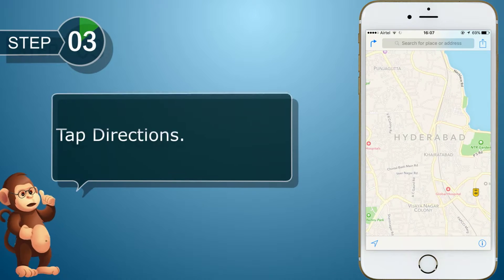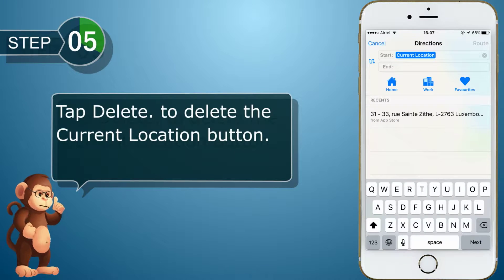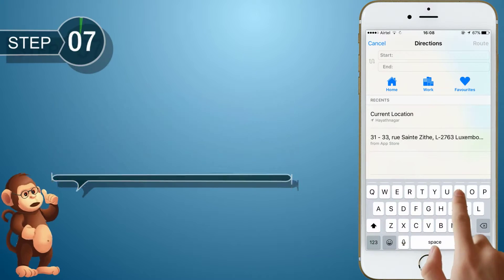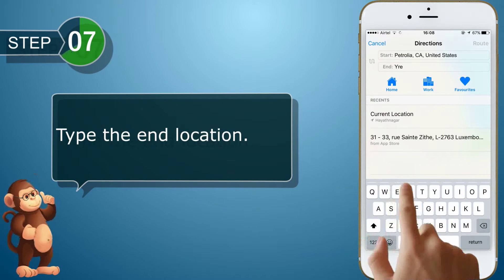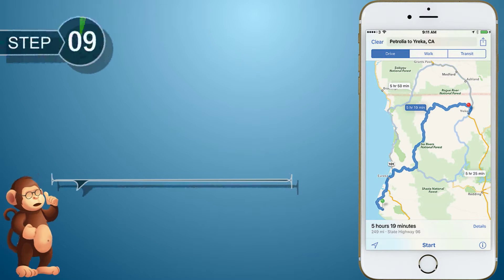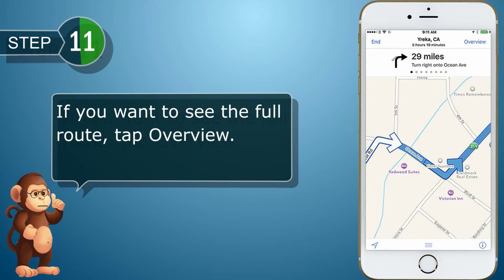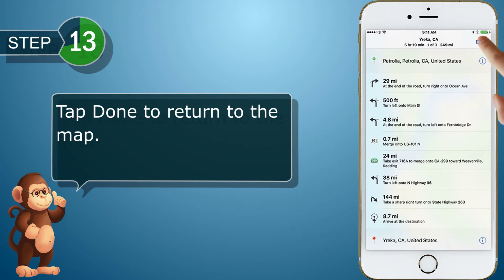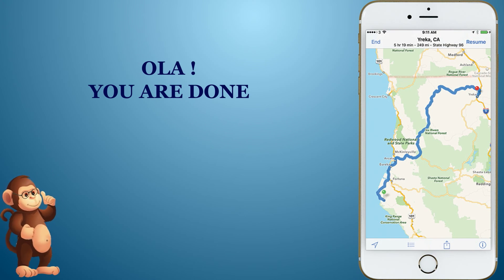iPHONE How to Find Directions with Maps on Apple iPhone smart phones user guide support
Let us see how to Find Directions with Maps on Apple iPhone 5SE 5S 6 6S 6SPLUS 7 7S 7PLUS IPAD
Bananabook.net